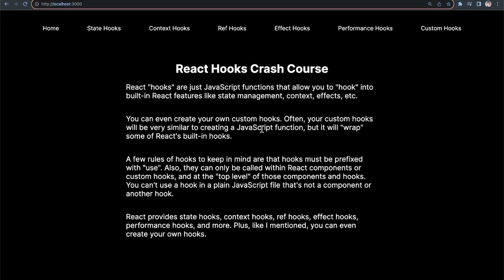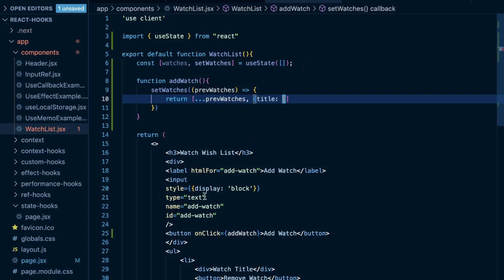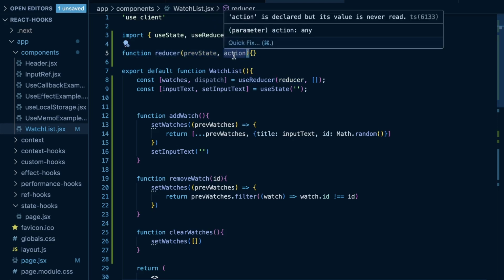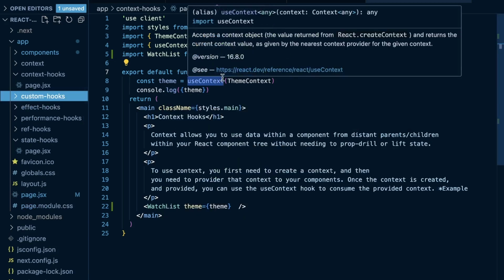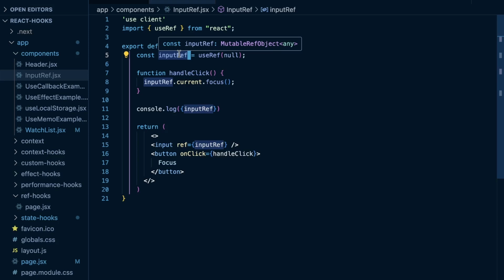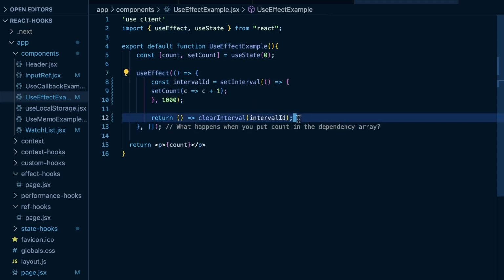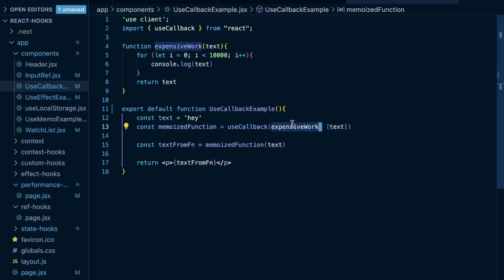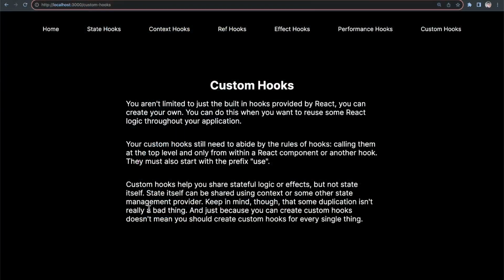React Hooks Mastery: Full MODERN Course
Timestamps:
00:01:10 - What are hooks?
00:04:32 - useState hook
00:19:38 - useReducer hook
00:30:58 - useContext hook
00:40:40 - useRef hook
00:47:15 - useEffect hook
00:58:38 - useMemo and useCallback
01:08:44 - custom hooks

Dive into the world of React Hooks and unlock the potential to build dynamic and responsive web applications. This comprehensive course takes you on a journey from the fundamentals to advanced techniques, ensuring you're equipped with the knowledge and skills to create modern user interfaces with ease. Whether you're new to React or seeking to level up your expertise, this course offers a structured path to mastering Hooks, handling state, managing side effects, and building interactive apps that stand out in today's competitive digital landscape.